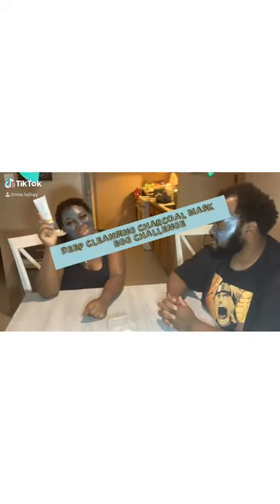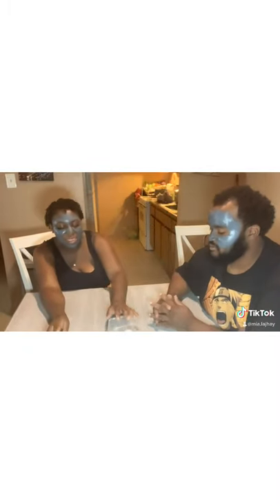Charcoal Mask Tik Tok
Hey Clear Skin Gang Today
I Will Be Doing The Tick Tock Egg Challenge With Bae Absolutely Had A blast Doing This While We Were Deep cleansing and detoxing Out Skin 😍
 If You Would Like To Have Deep Cleansing Chill Times With Your Boo Get Your Charcoal Mask Today Sis !!